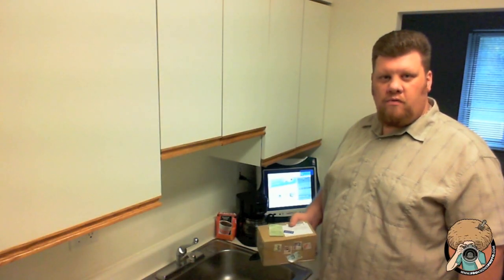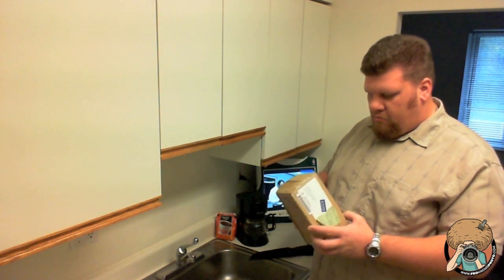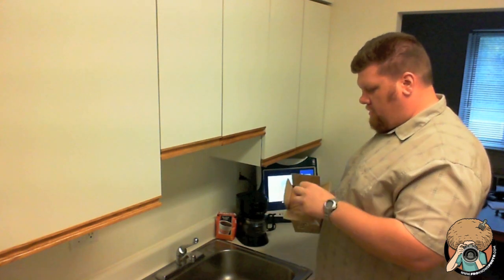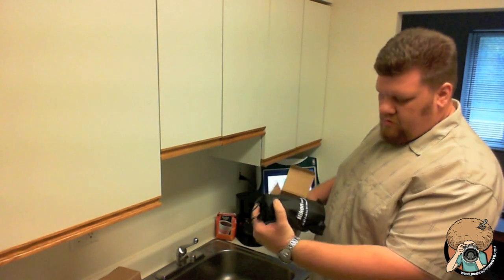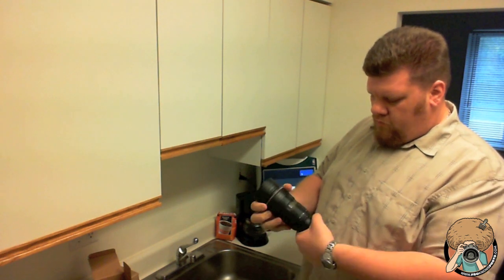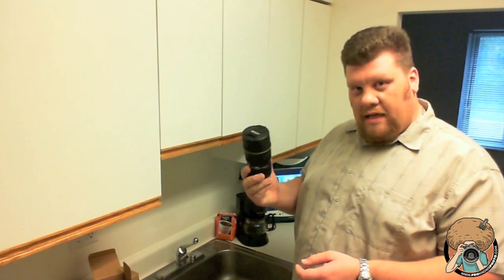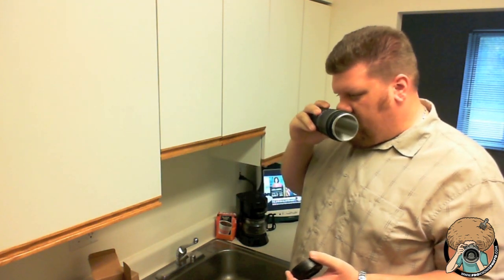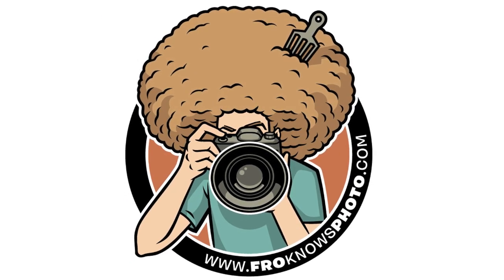Nikon AF-S Nikkor 24-70mm f2.8G ED Coffee Mug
I had to order one for myself...Nikon AF-S Nikkor 24-70mm f2.8G ED N Coffee Mug. I am not a stamp collector but the overseas stamps are cool. The box and bag definitely make it more authentic. I like to drink a bit more coffee (is that a fat joke?) so hopefully someone will make a Nikon AF-S Nikkor 70-200 f2.8G ED N VR2 Coffee Mug!!!